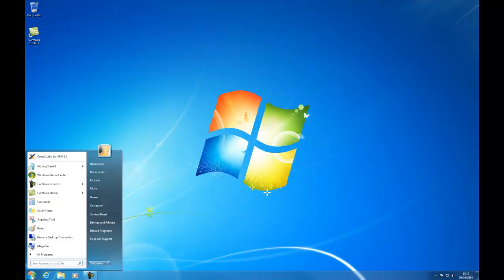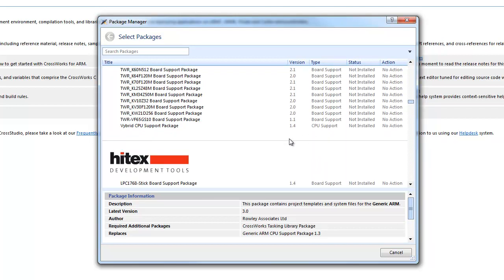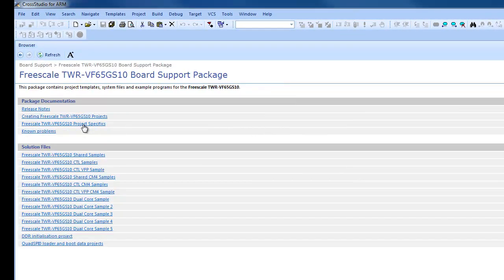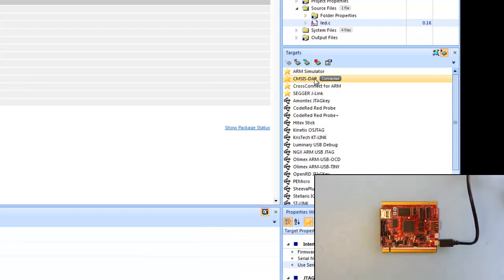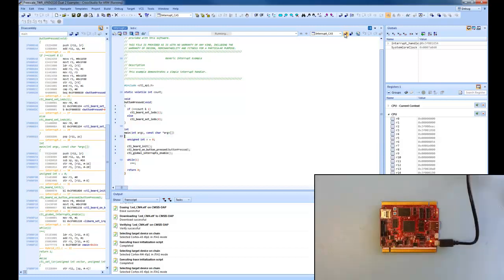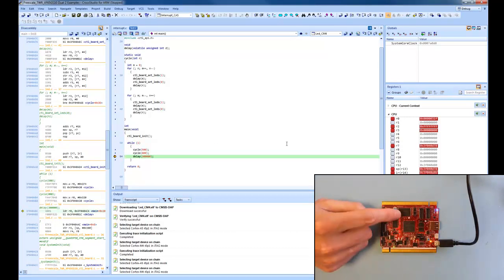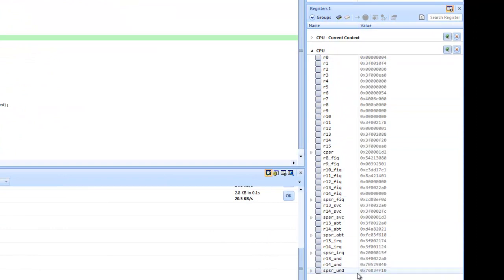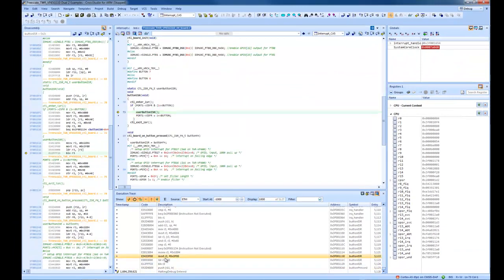CrossWorks for ARM Version 3 Multicore Debug and Trace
This video demonstrates multicore debug and trace using CrossWorks for ARM version 3 with a Vybrid Tower board.